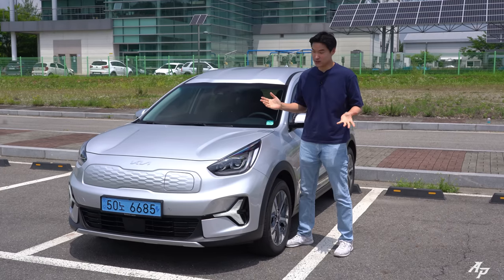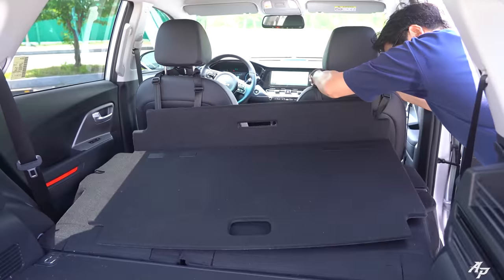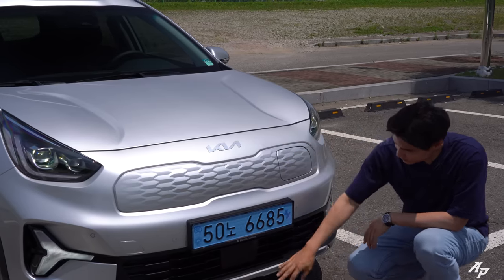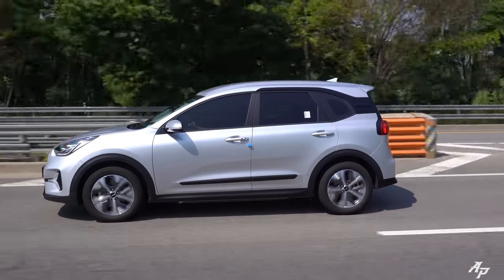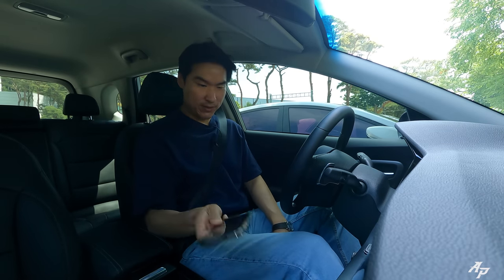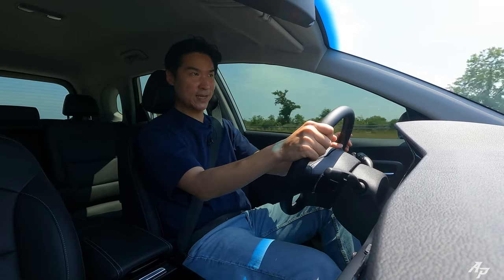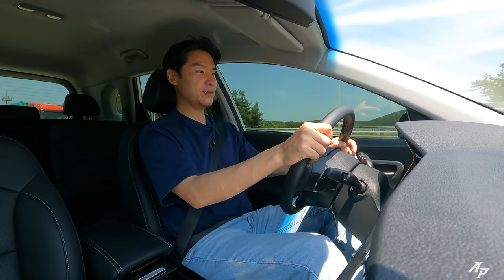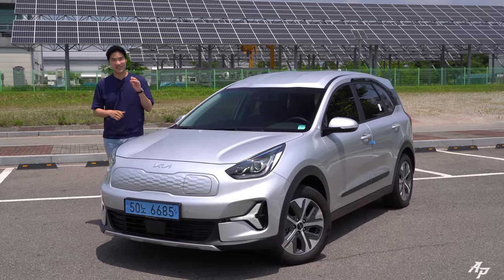Kia Niro Plus – Better than all new Kia Niro?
Today, we have the Kia Niro Plus, which is based on the 1st generation Kia Niro EV, but better. Is it better than all new 2023 Kia Niro? Yes, in some ways. This new Kia Niro is more spacious inside because Kia actually increased the height by 3inches and it is about 0.4inch longer than the previous 1st generation Kia Niro. Kia introduced the Kia Niro here in Korea as Taxi or Camping car and our test is a camping car.  So, it came with a few interesting and unique features, so let’s see what plus means is all about.

Time Codes
00:00 Intro
00:47 2nd row seats
01:45 Trunk Space (V2L+Camping Table)
03:31 Front Design
04:26 0-60mph Test
06:00 Braking Test
06:42 Driver’s Seat
08:57 Electric Motor
11:14 Handling Capability
11:47 Adaptive Cruise Control and Lane Keep Assist